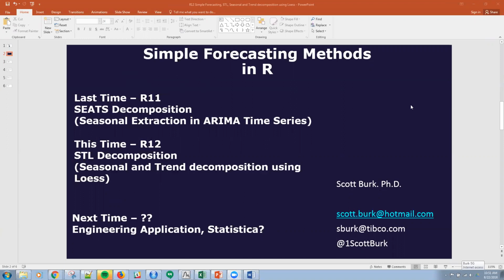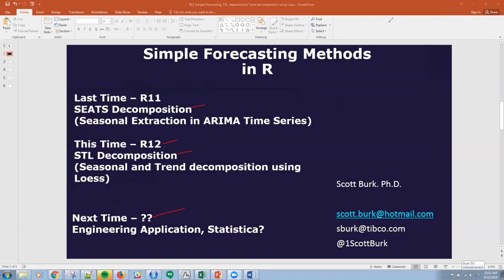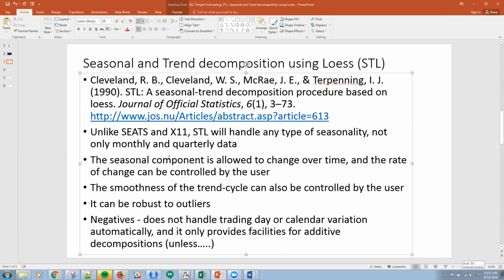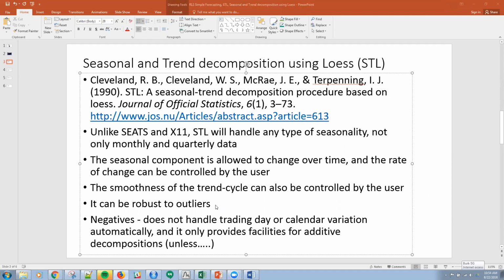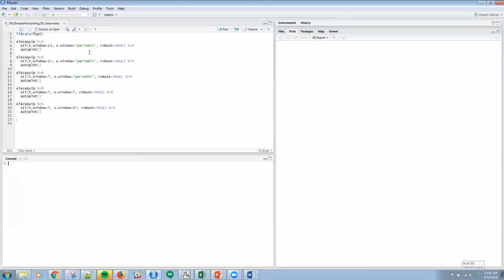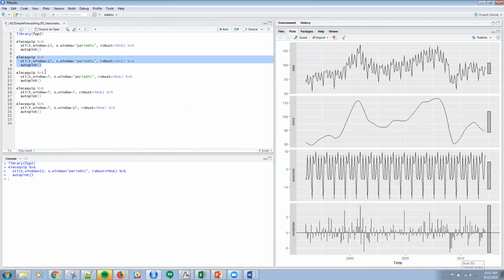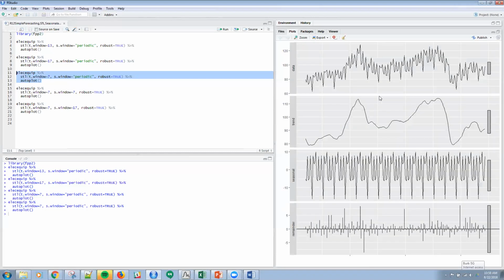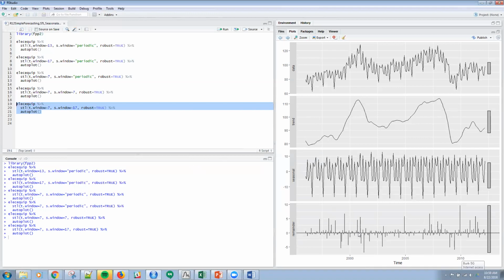R12 Simple Forecasting, STL, Seasonal and Trend decomposition using Loess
Basic Time Series Methods in R is part of a series of forecasting and time series videos.  This short video covers Seasonal and Trend decomposition using Loess in R via RStudio for illustration.